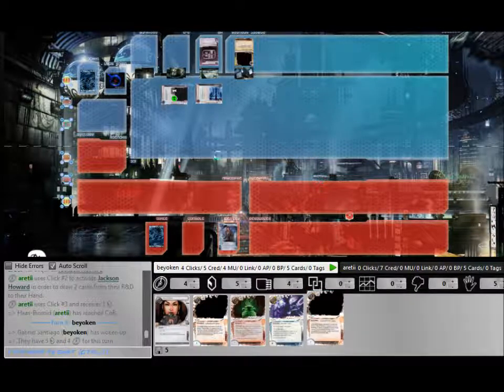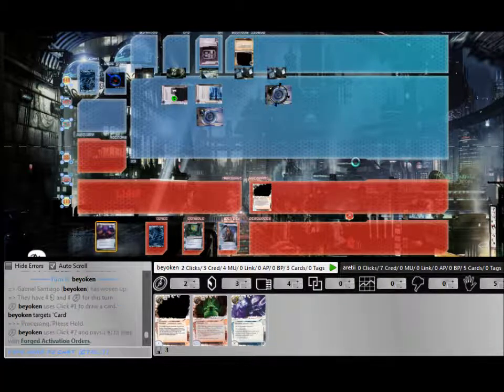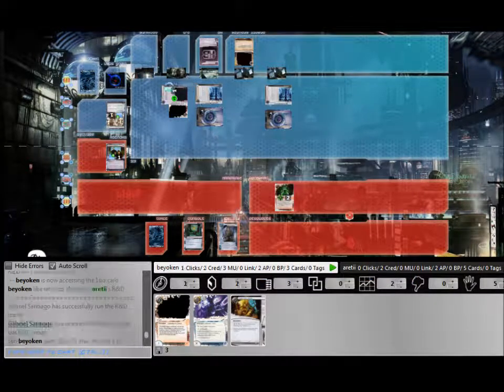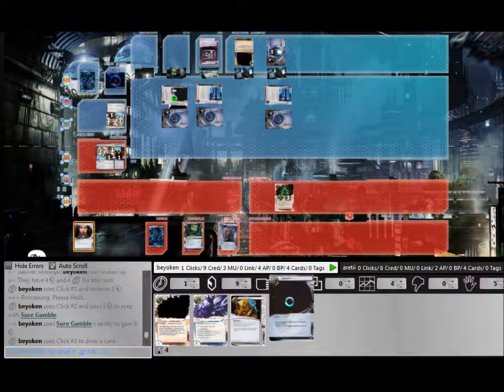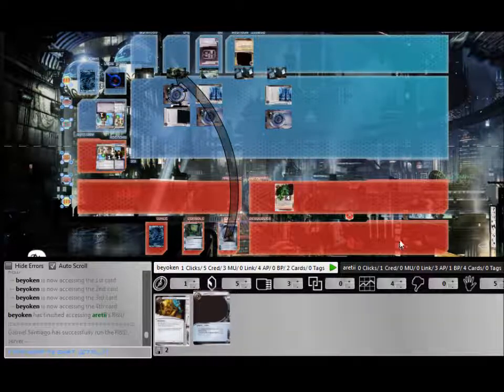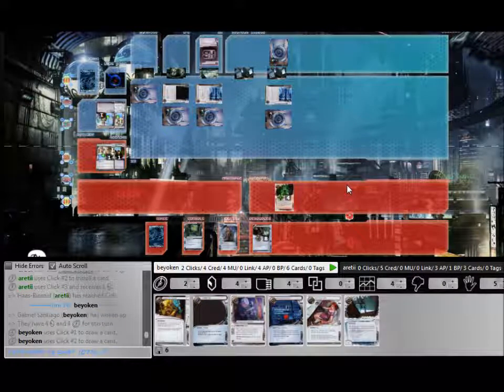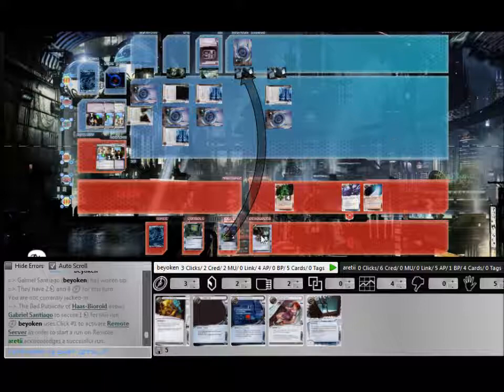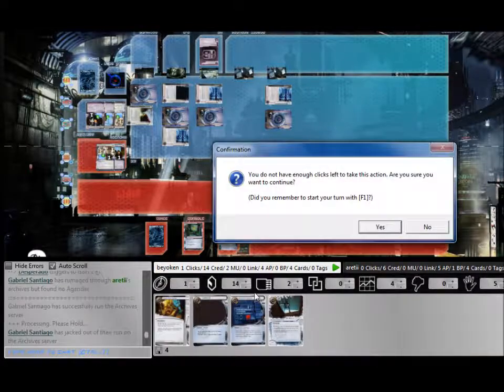Android Netrunner: Good Knight Gabe vs. HB Glacier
A horrible matchup for my deck, will I be able to overcome the slew of ICE? Or will the Curtain Wall with its End the Game subroutine descend upon me?